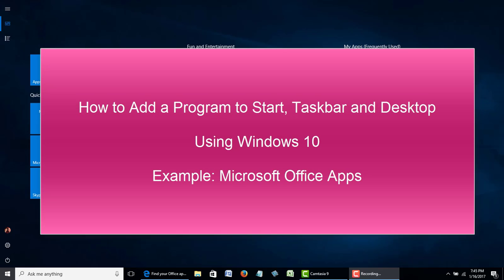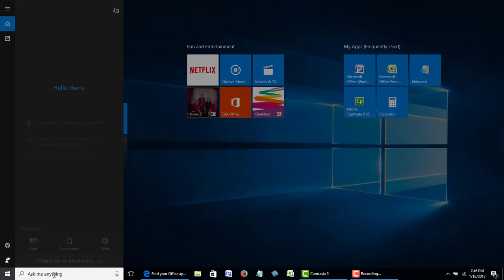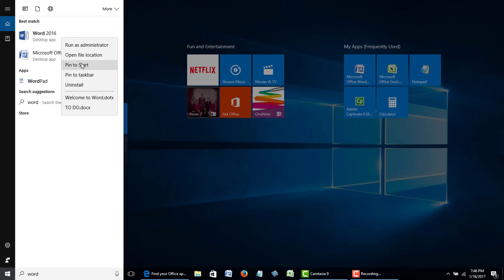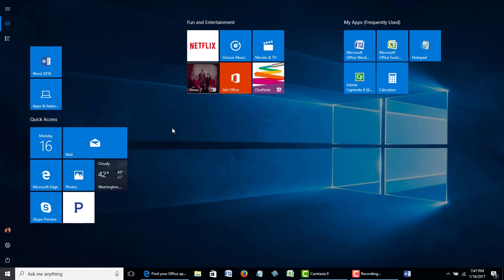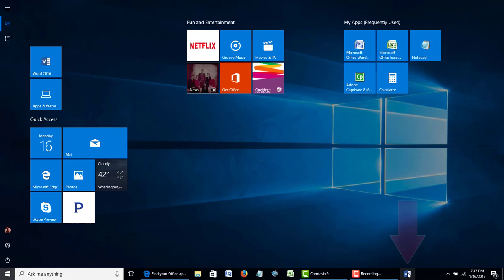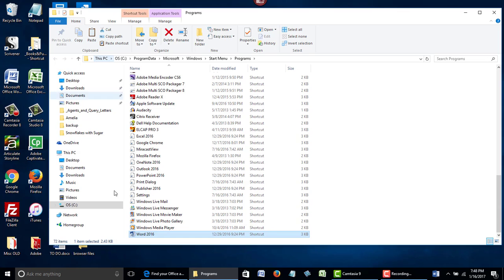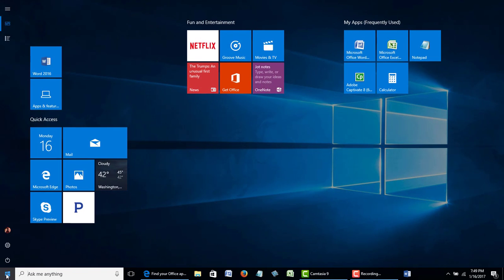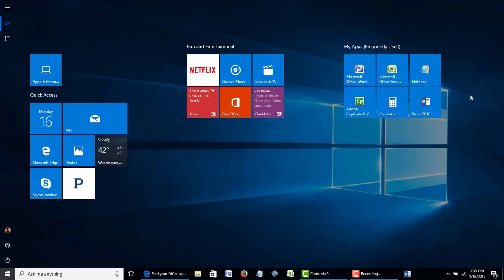How to Pin a Program on Your Start Menu, Taskbar and Desktop in Windows 10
How to locate a Desktop App (Using MS Word 2016 Example) and How to Add Word to Start, Taskbar, Desktop

00:00 What's Included in This Video
00:30 How to Pin a Program to Start Menu and Taskbar
01:56 How to Toggle Between Desktop and Start Menu (Note: This option is not available in Windows 10 or Higher; use Windows Key + D to jump to Desktop
02:31 How to Add a Program Icon on Your Desktop
03:40 How to Move an Icon on Your Start Screen
03:51 How to Change Heading in Grouped Tiles